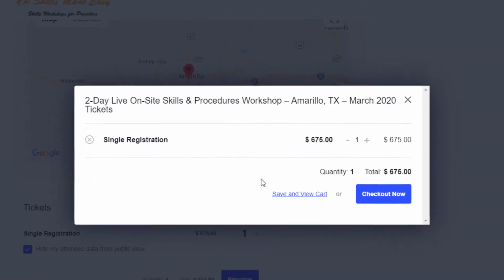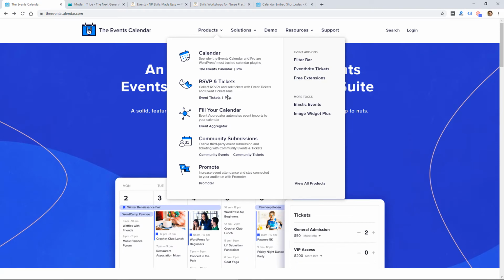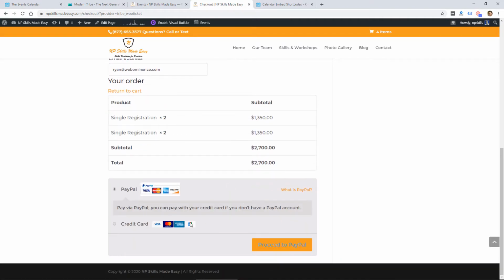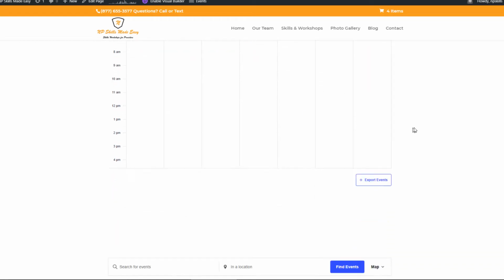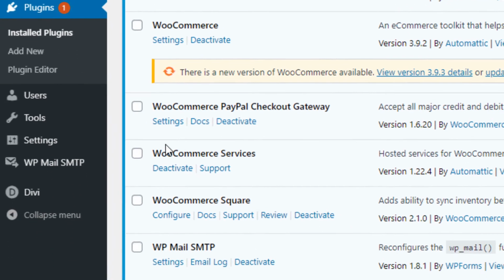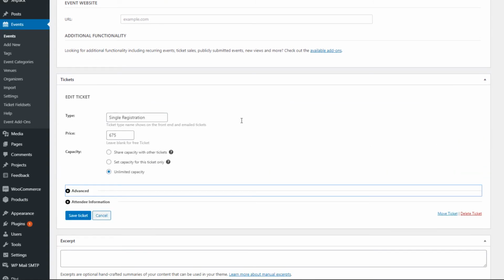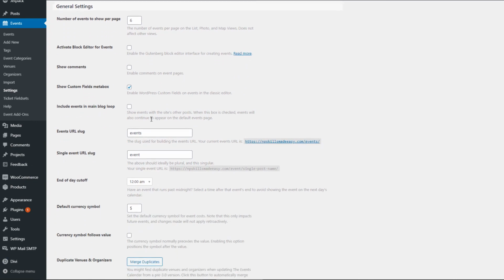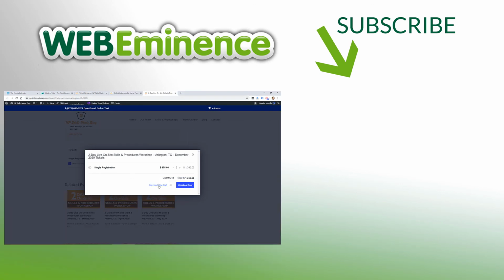The Events Calendar - Free and Paid Calendar/Events/Tickets Plugin for WordPress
Adding event calendars and ticket sales to your website can take it from just an informational website to a more interactive e-commerce website. Luckily, there are plugins like The Events Calendar plugin for WordPress that makes this much more affordable and easy. In this video, I'll show you how I used The Events Calendar along with the Event Tickets plugin (both by Modern Tribe) to create a website for a client to display their medical trainings.

These plugins have free options and paid options. I used the paid options for these two plugins and I explained why in the video.